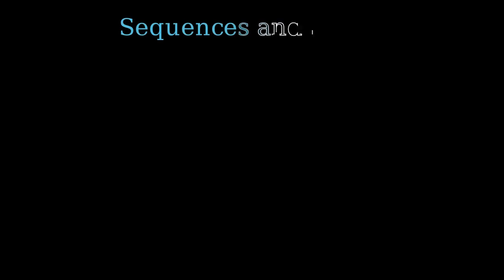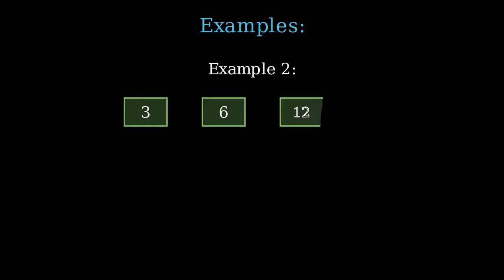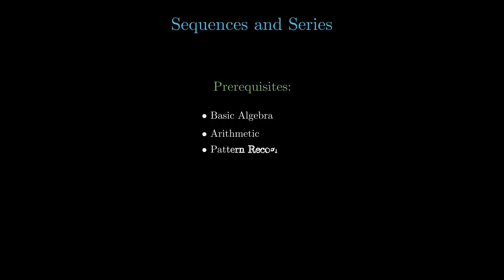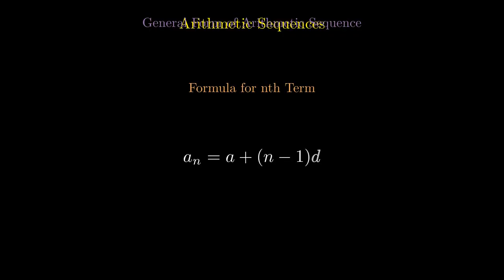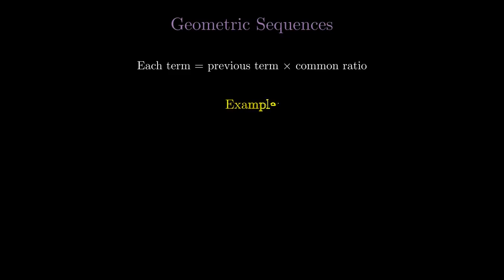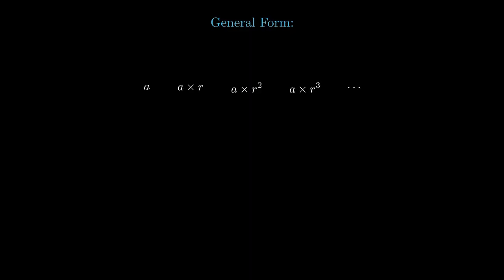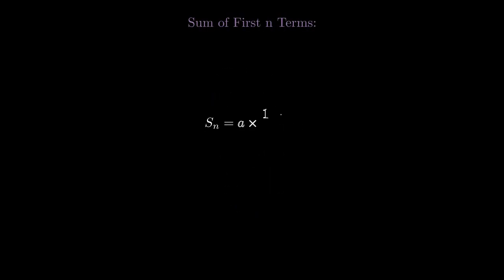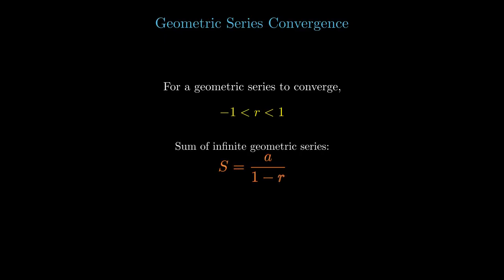1.6 Series and Sequences | AMC 8 | Stellar ×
This lesson covers Series and Sequences, the foundation of AMC 8 Unit 1. Watch the video to learn more about these skills!

Stellar offers the full AMC 8 course with interactive lessons, unlimited practice questions, and full-length mock exams.

Opennote is the AI tutor that lives in your notes, and makes it simple to build interactive notes and create educational videos like this one

Discover AMC 8 concepts with Stellar, and bring your own learning ideas to life with Opennote.